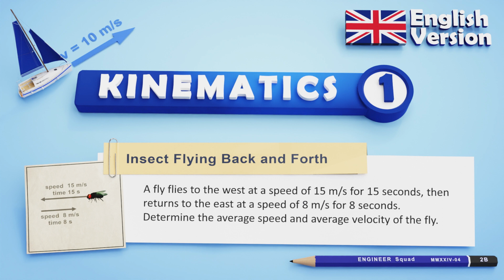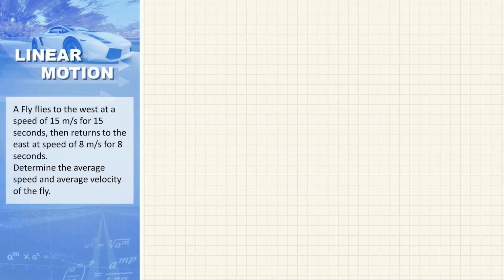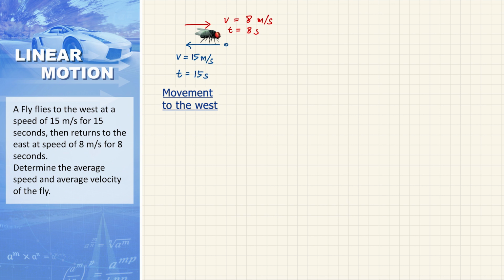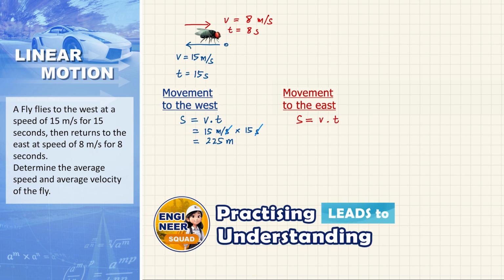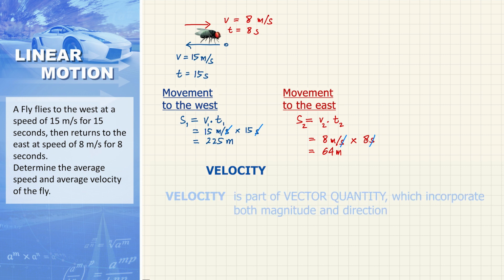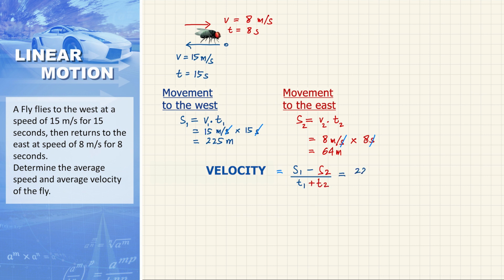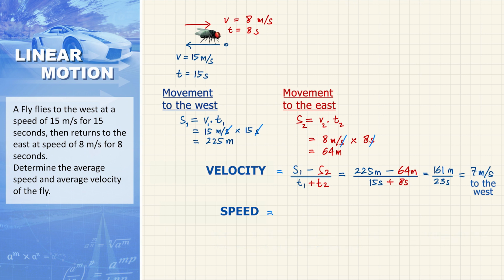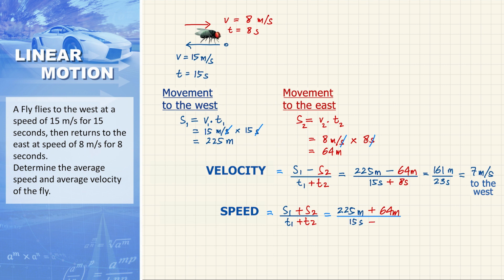Insect Fly Back and Forth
In this problem discussion, we’ll learn how to calculate the speed and velocity of a fly that changes direction while moving. This topic is important because it covers the basic concepts of kinematics, especially in linear motion.

Velocity is a vector quantity, meaning it considers both magnitude and direction. In other words, velocity shows how fast something is moving in a specific direction.

On the other hand, speed is a scalar quantity that only looks at how fast something is moving, without considering its direction. Understanding this difference is crucial for solving problems related to motion accurately. If you take Mechanical Engineer as profession, well understanding in vector (force, torque, moment, etc.) is very important.

In this problem, we will also see how changes in direction can affect velocity but not speed. This understanding not only helps in solving kinematics problems but also gives a bigger picture of how physics principles work in everyday life.

By learning to distinguish between speed and velocity, we can sharpen our analytical skills and gain a deeper understanding of motion concepts.